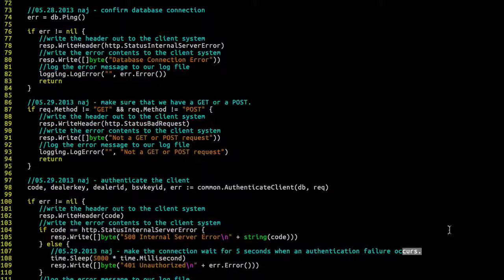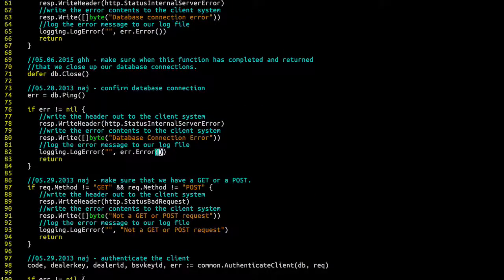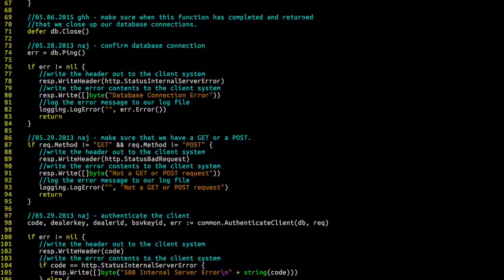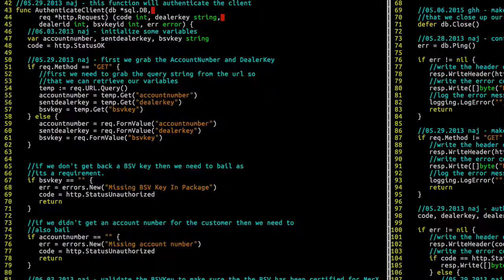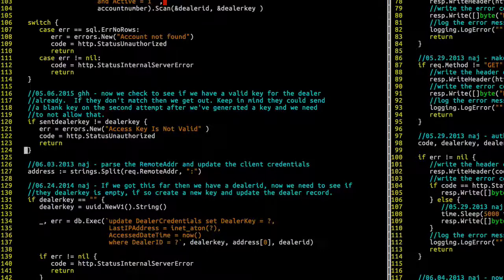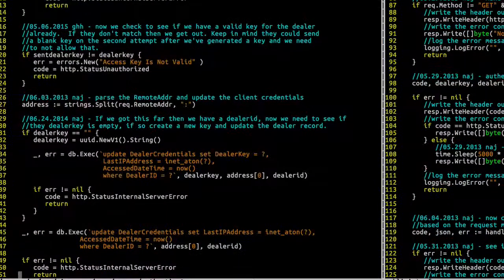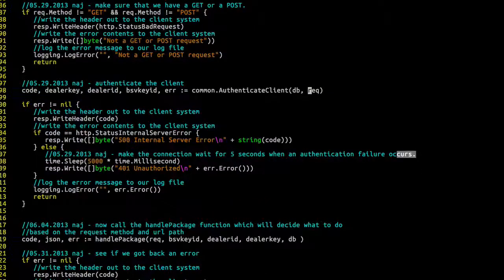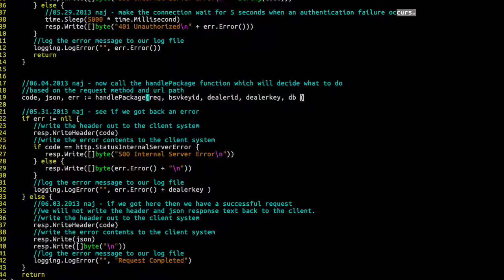merx public interface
This video describes the next step in the process which is to determine if the dealership that is trying to place an order is a valid dealership and that they have a valid BSV key.